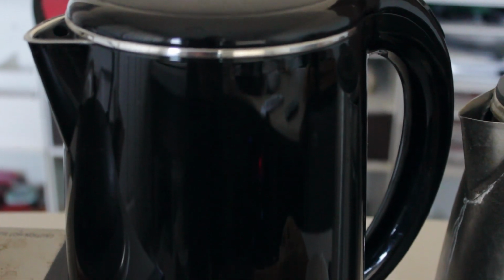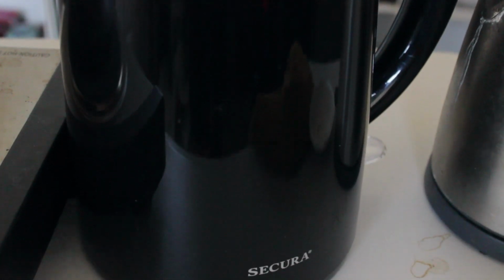The Three Kettles I Use For Tea [Inbetweenisode 237]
This episode has been a frequent request ever since we started the show. Not being a big teaware person or having thoroughly tested, I've resisted making this episode. Alas, I was worn down... These are the three kettles I use and my thoughts on them.

Adagio: No longer listed.